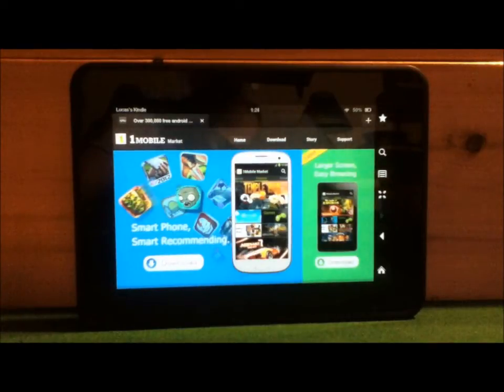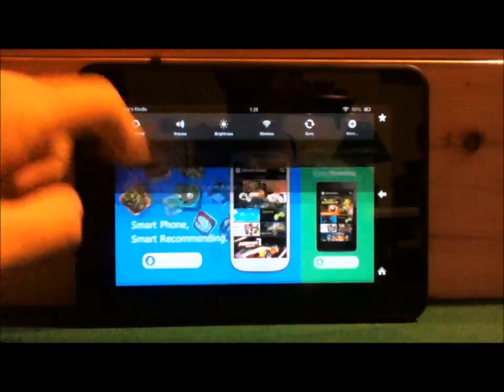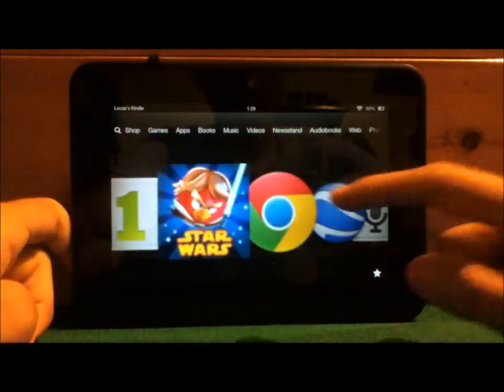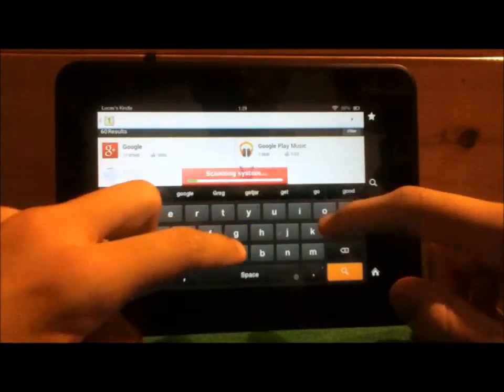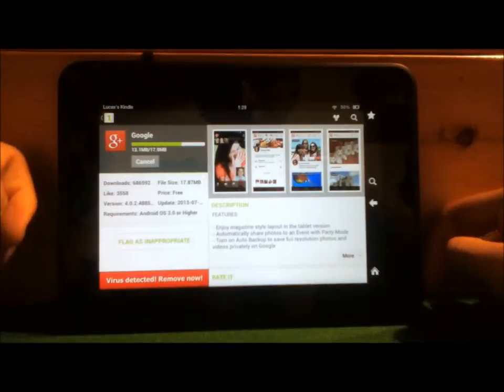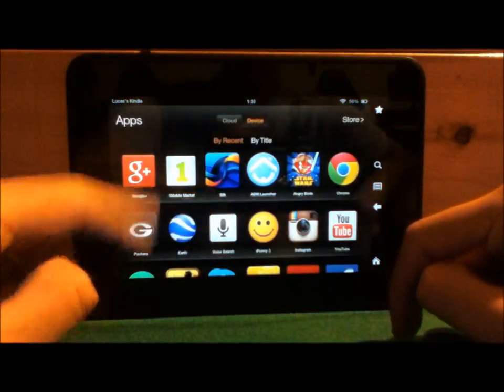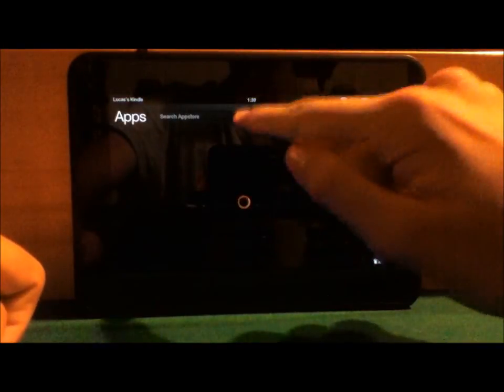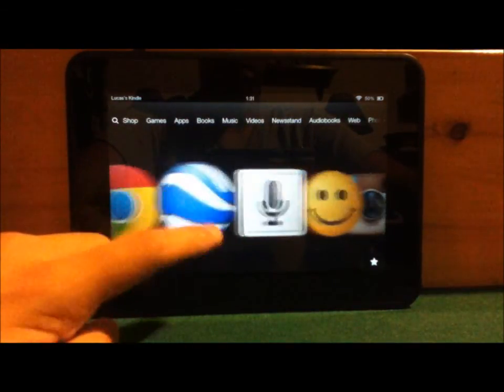Get free apps NOT from the Kindle App Store (1mobilemarket)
FORGOT TO MENTION: If the download doesn't open when you download it, go to the Amazon Kindle App Store and download File Expert. When that is downloaded go to it and go to apk files and it should be there.

Don't forget to download the one for Kindle Fire HD, not android.